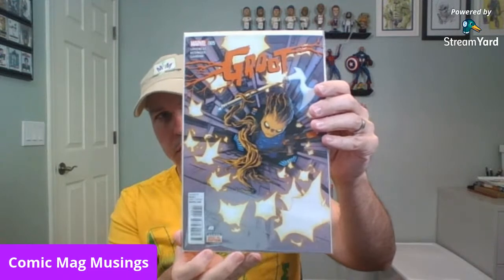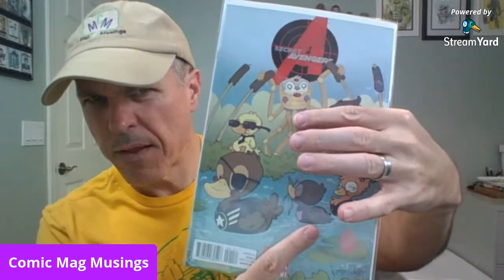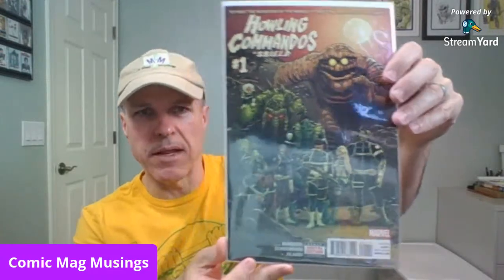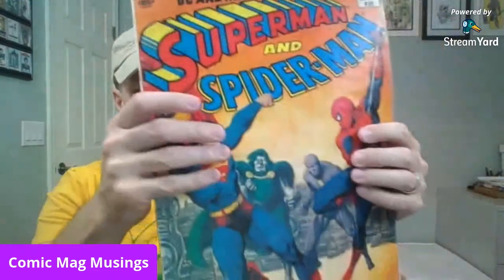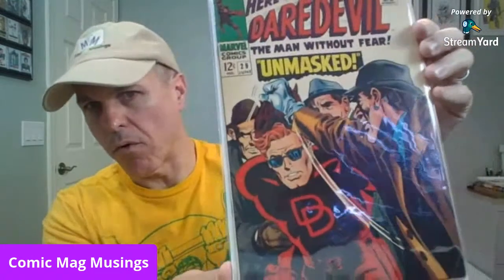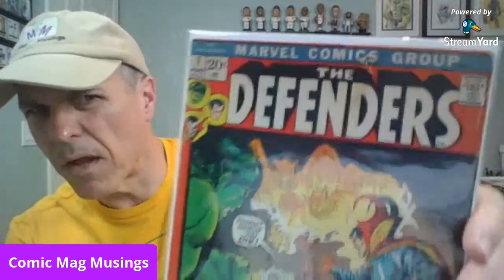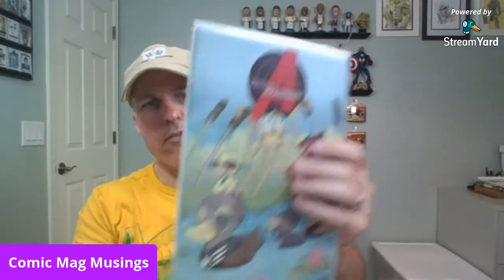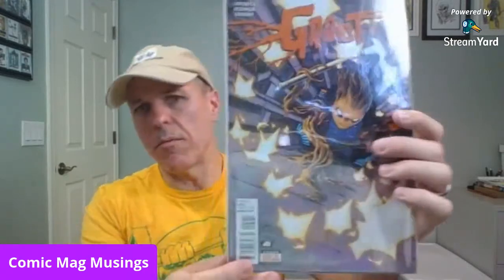Live Comic Book Unboxing and Comic Book Haul #4 (ep L20)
Live unboxing of a raw comic book and a comic book haul of comics I recently picked up.